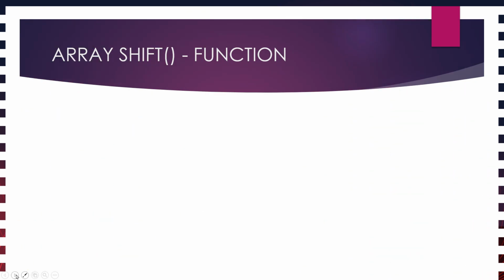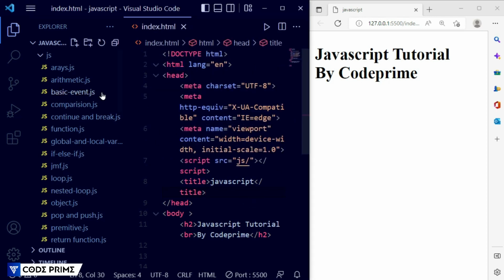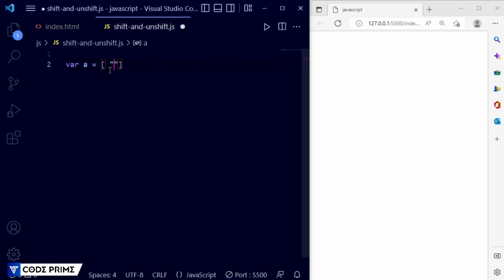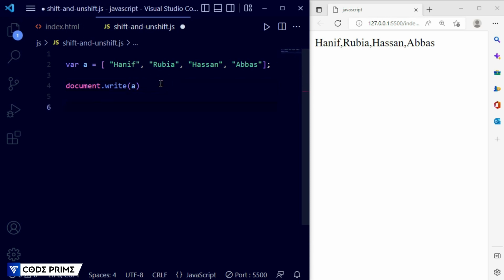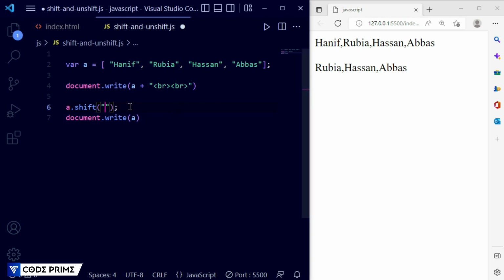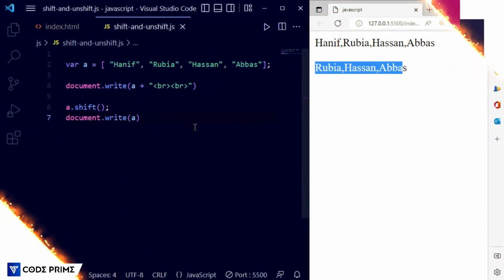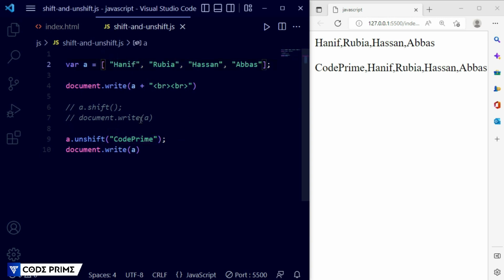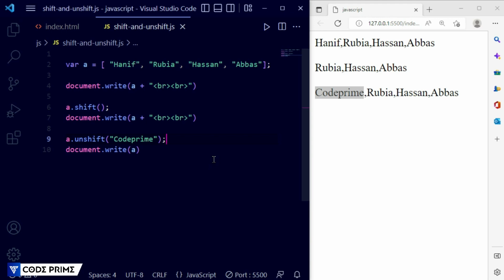JavaScript Array Methods Shift & Unshift Function Tutorial | Javascript Tutorial: 24 | BY CodePrime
In this JavaScript Beginners Tutorial Series video, you are going to learn JavaScript Array Methods Shift & Unshift Function Tutorial | Javascript Tutorial: 24 | BY CodePrime

OUR FREE TUTORIAL COURSES